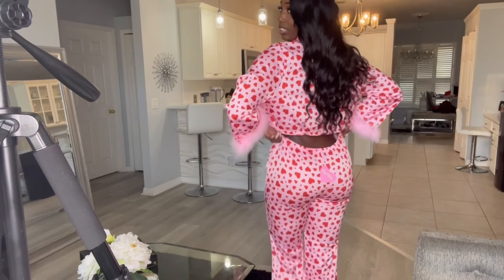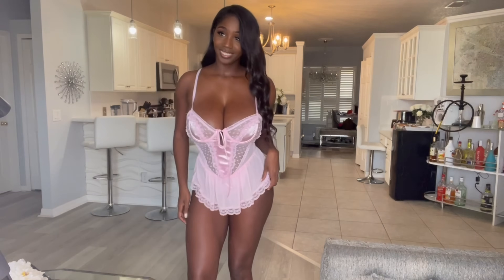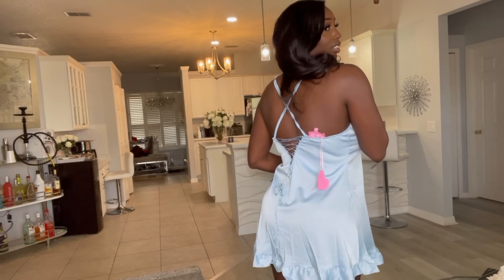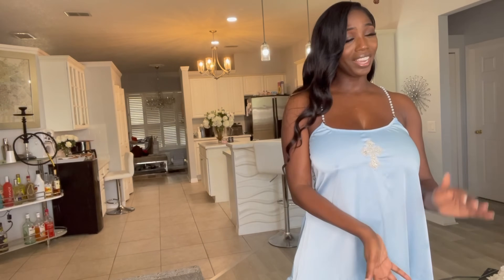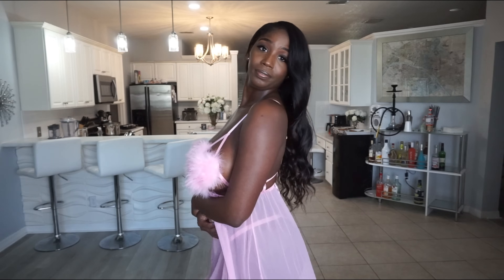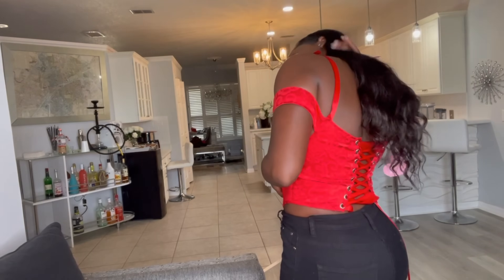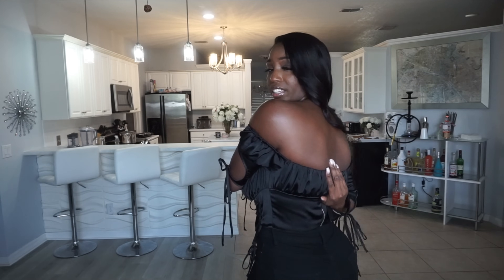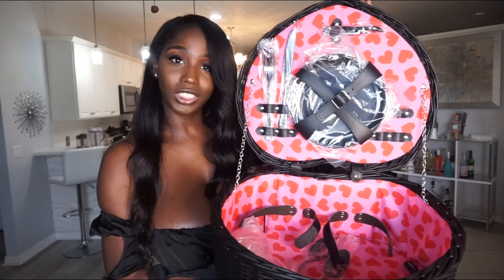Dolls Kill Valentines Day Collection Try On Haul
Hello guys it's Ellie The Empress. Watch me try on some amazing items from dolls kill! If you would like to purchase any of these items, please check out If you would like to see more of me please check out this linktree